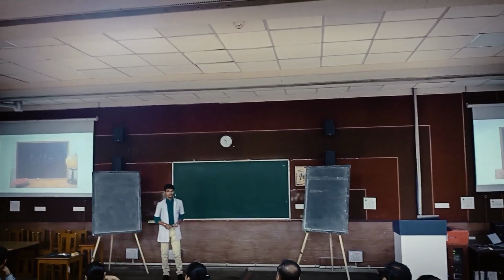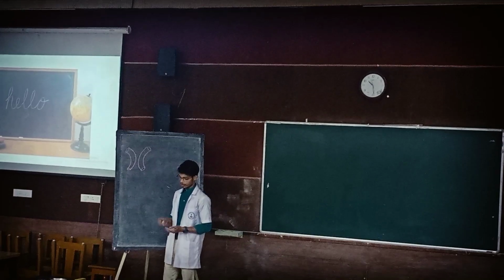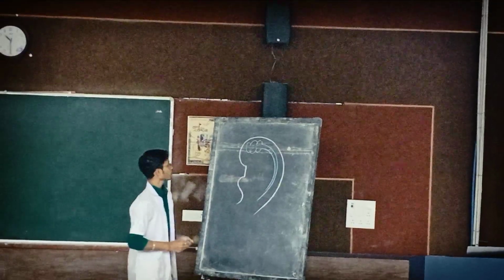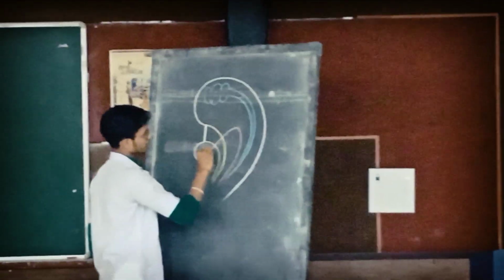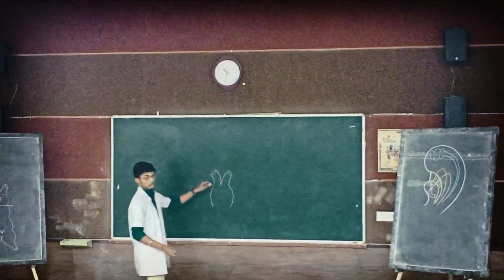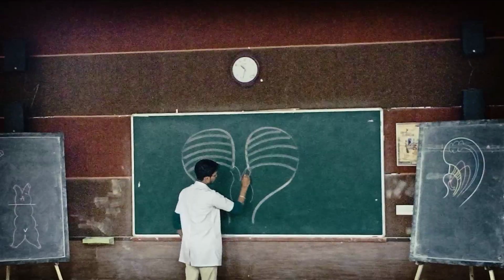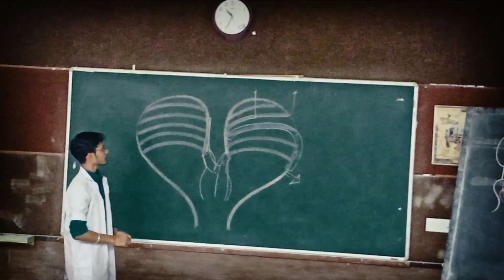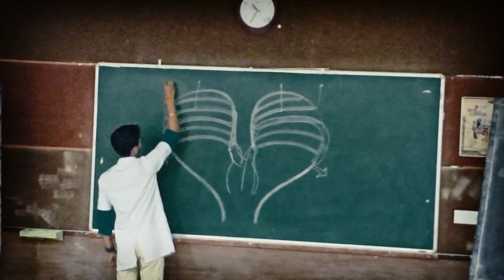Anatomy seminar : development of arch of aorta